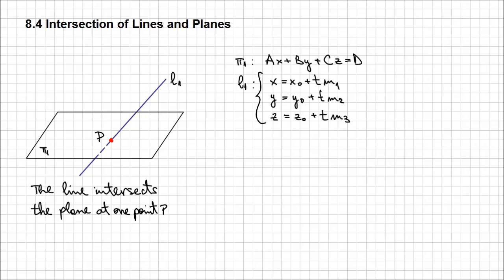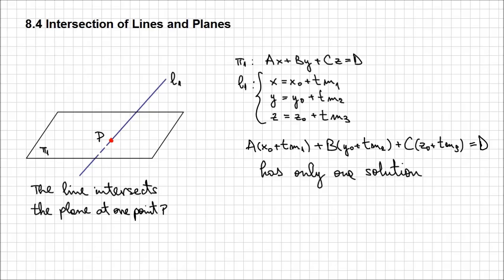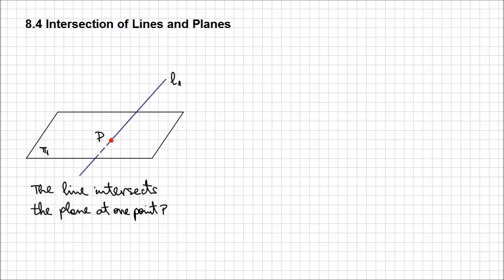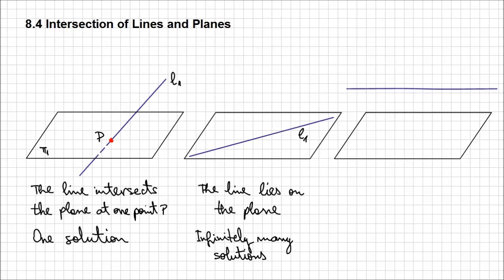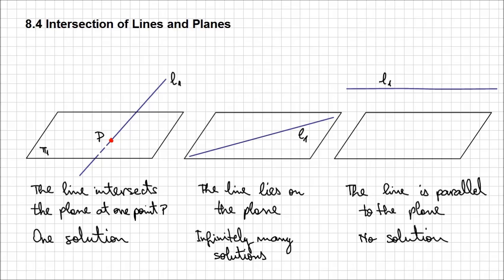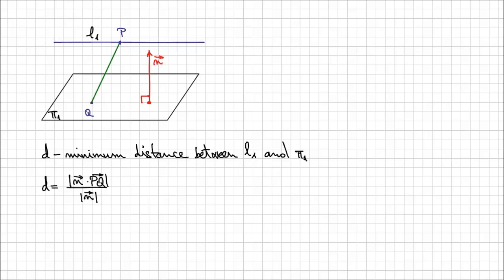8.4 Intersections of Lines and Planes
Calculus and Vectors - 8.4 Intersections of Lines and Planes

This lesson presents all possible relations between a line and a plane and gives you a fast and easy formula to determine the distance between a point and a plane.